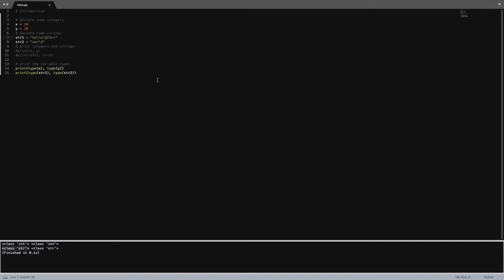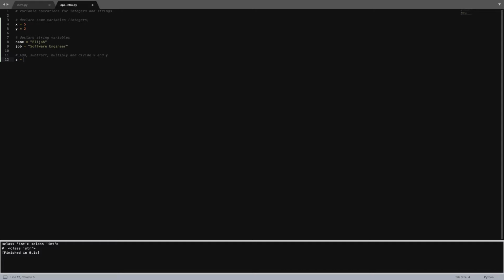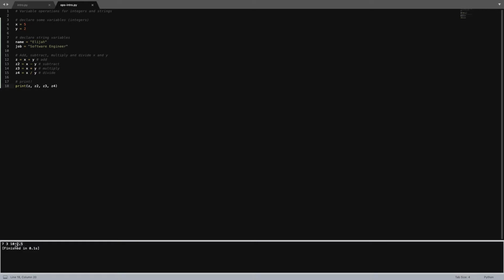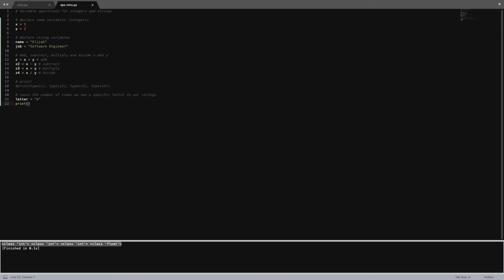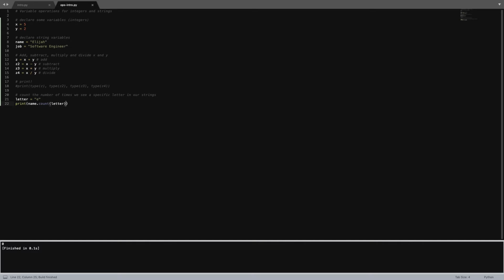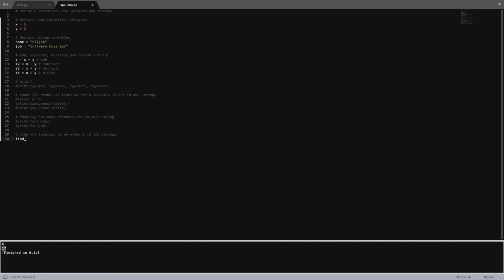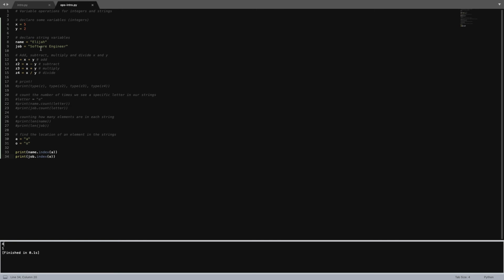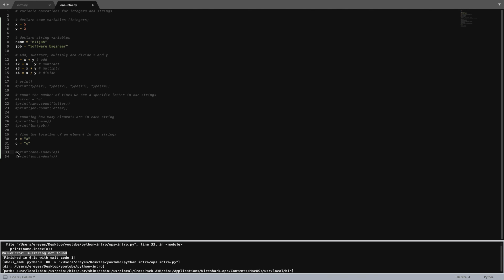Intro To Python Part 2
Hey!! I hope you're doing well and have learned a little bit about strings and integers from part 1! In this 2nd tutorial we go over some basic operations. We add, subtract, multiply and divide integers and for strings we count the number of times a substring is found within the main string, how long the string is and finding where a substring is located within the main string!